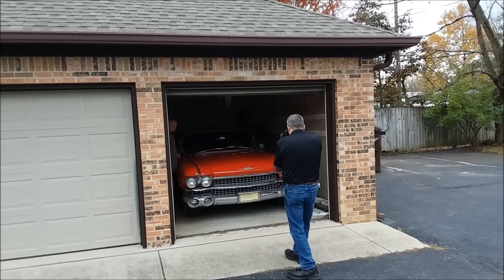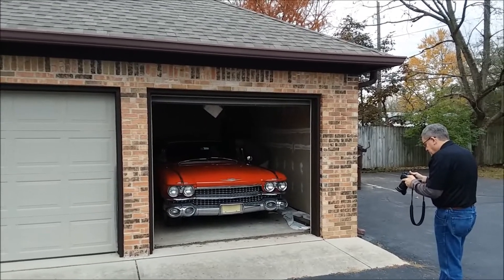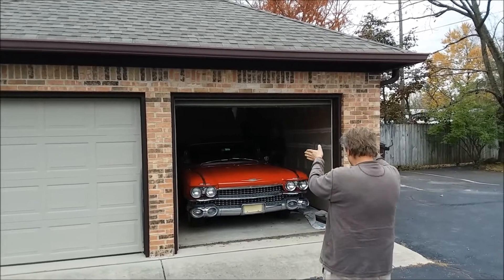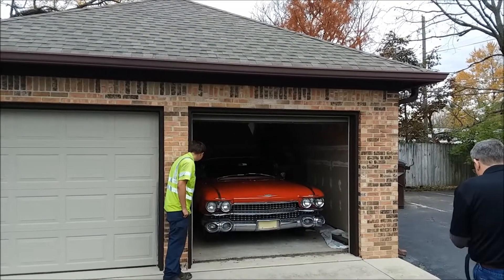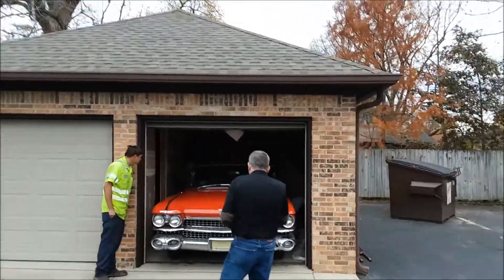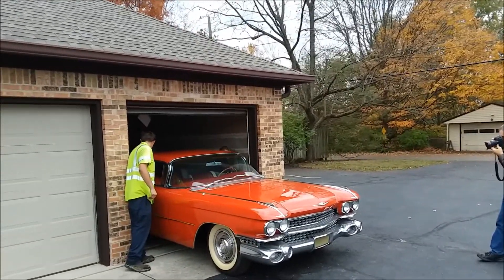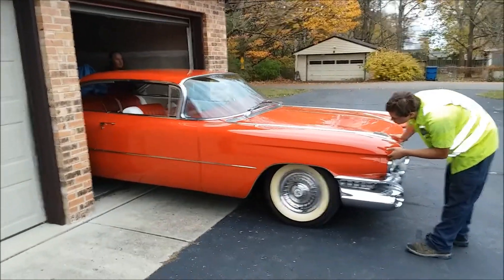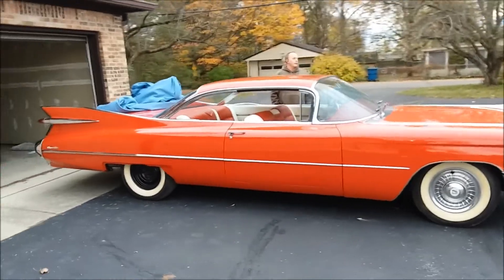"Barn" find:1959 Cadillac Coupe De Ville Makes Its First Outdoor Appearance in 15 Years!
1959 Cadillac Coupe De Ville.  Was a California car before it came to Indiana in the early 90's.  It was frame off restored back then, I don't know yet if in Cali or here.  Has been stored in a climate controlled garage since '95.  It came out once briefly in around '04.  Had to air up the tires, the rear caps and skirts are in the trunk.  Needs a transmission pan gasket, tires, battery and fresh fuel and she will be ready to roll.  I was at the right place at the right time to see this car and my buddy bought it today.  Scratch one off the bucket list!